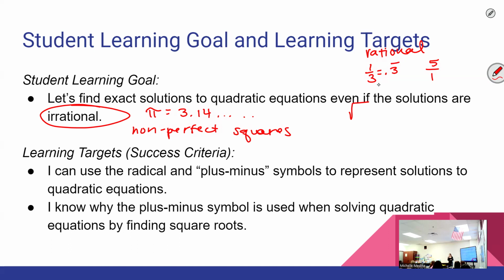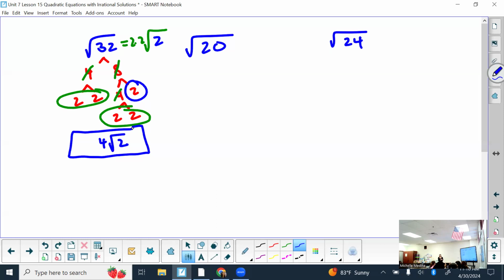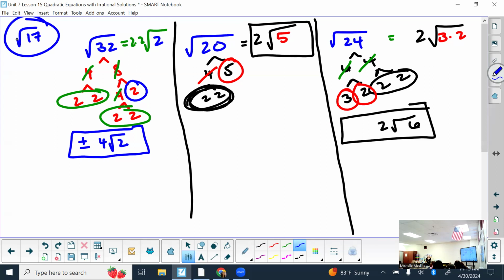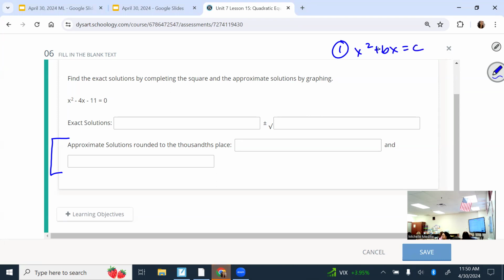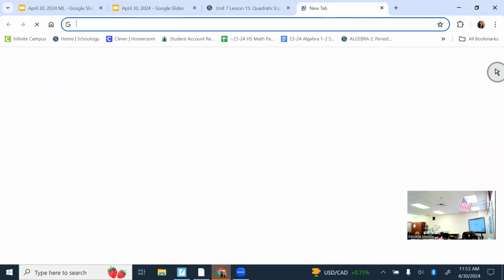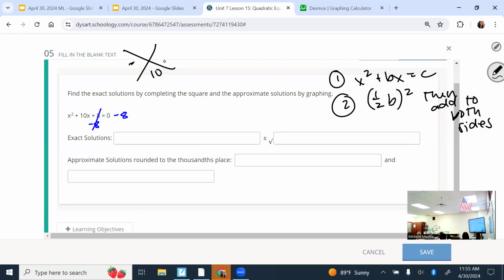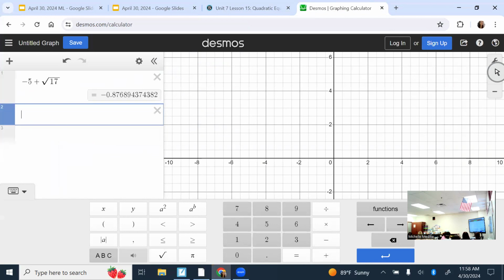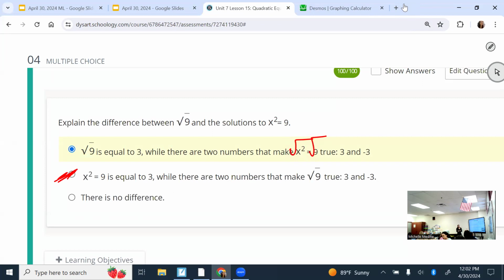Unit 7 Lesson 15: Quadratic Equations with Irrational Solutions Practice